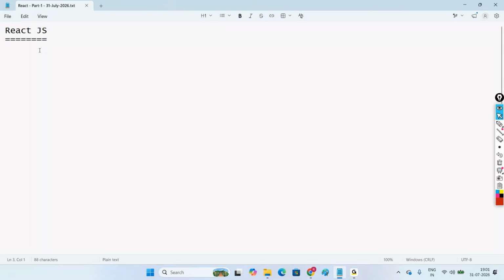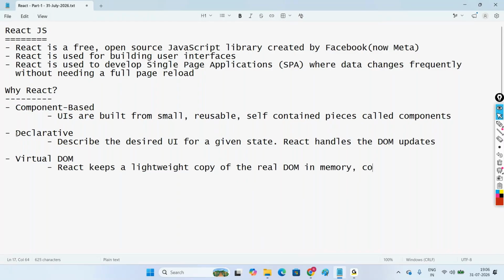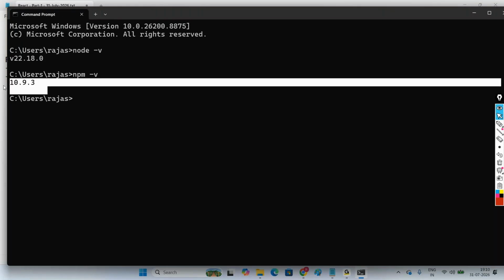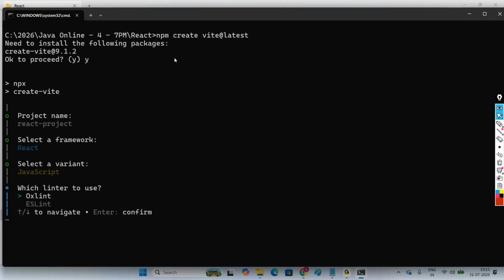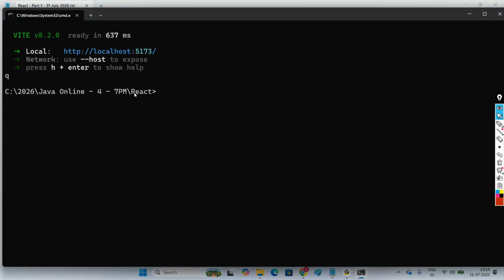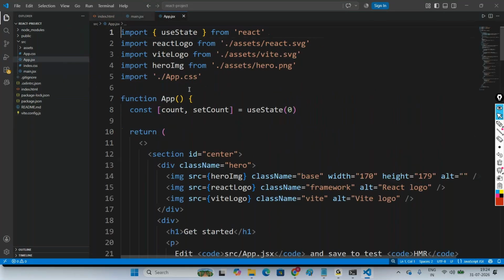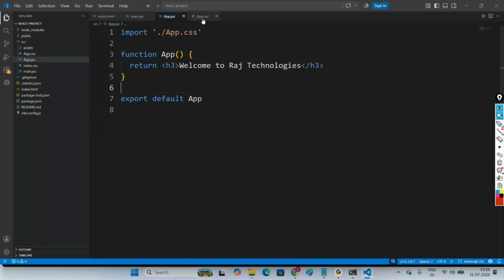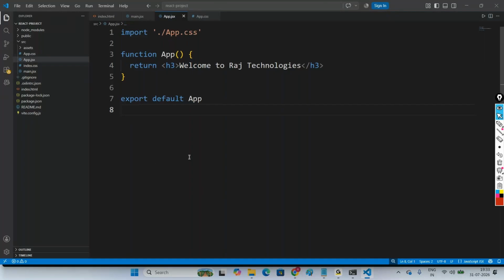React JS Introduction & Project Setup | React JS Tutorial for Beginners